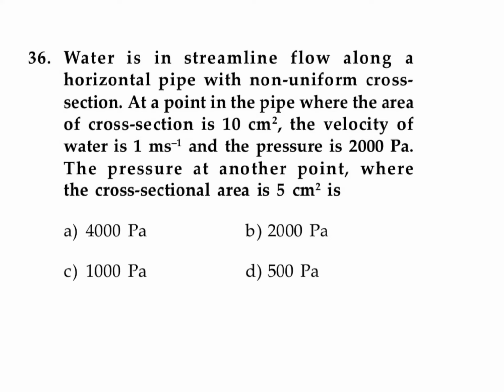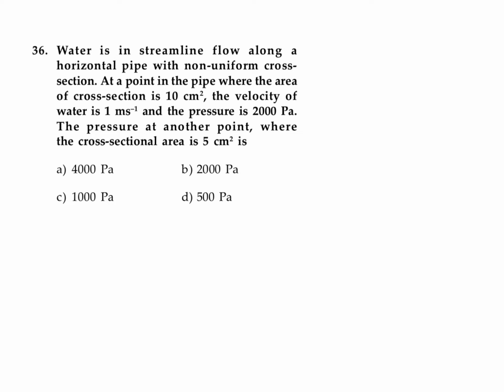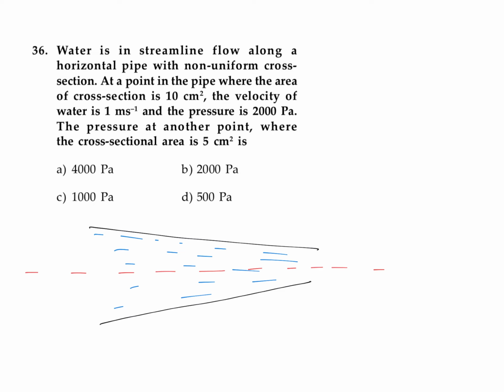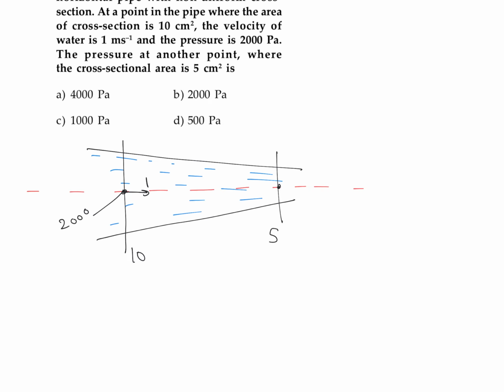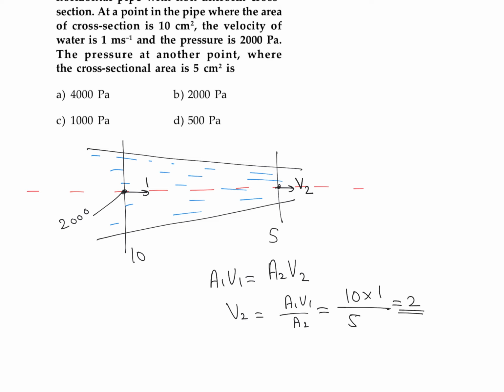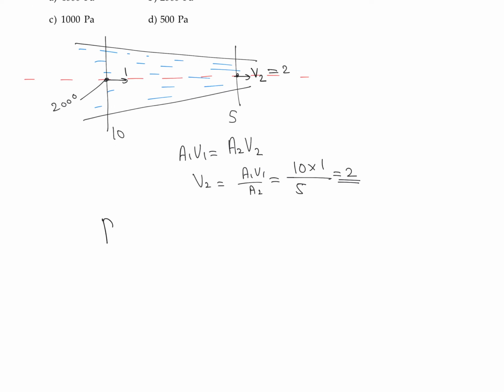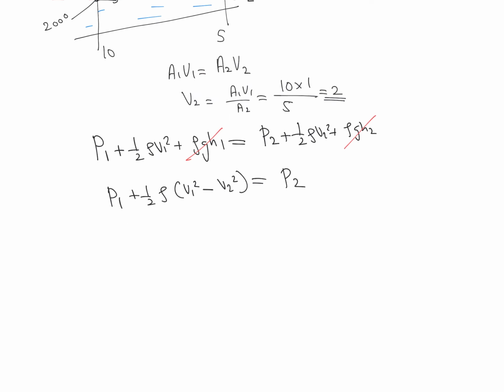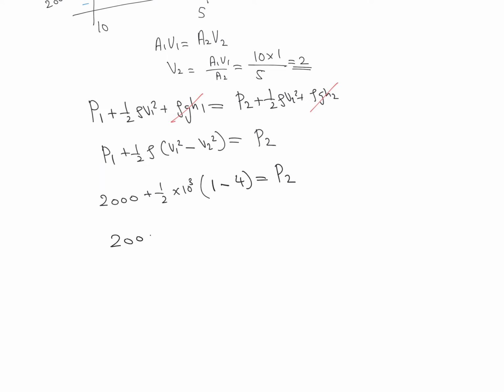RCC ASSIGNMENT MECHANICAL PROPERTIES OF LIQUIDS Q-36